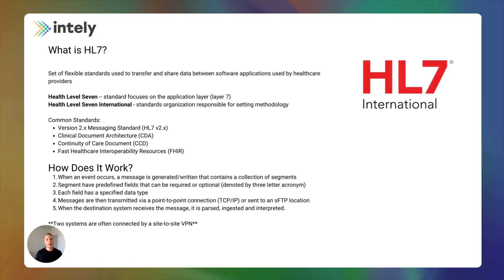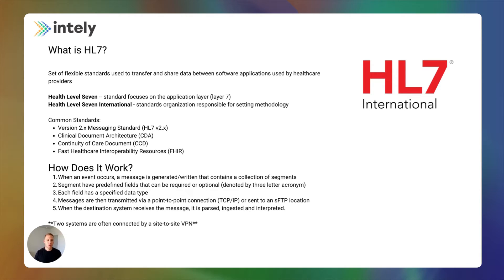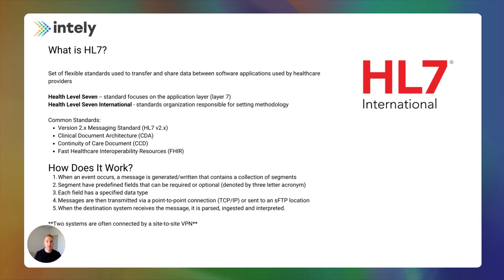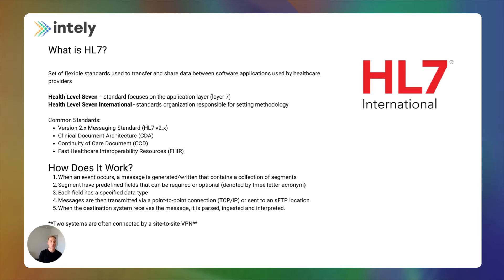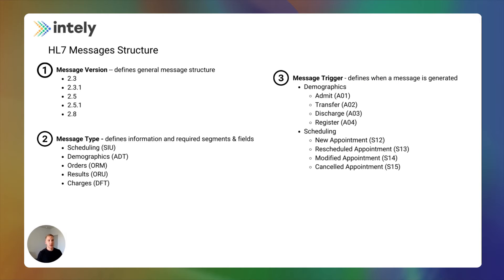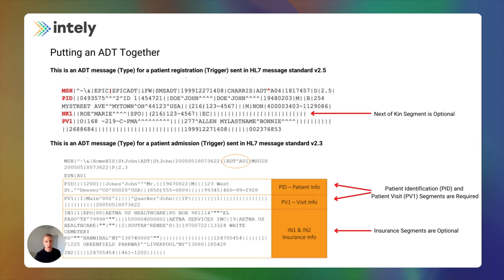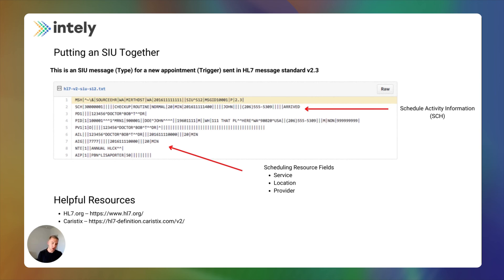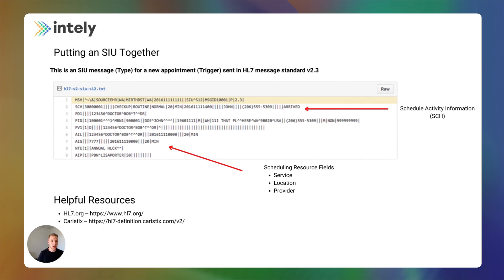What is HL7? | Overview of HL7 ADT & SIU Events | Intely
HL7 is a healthcare messaging standard used to transfer information between software applications in the healthcare industry. This video provides an overview of HL7 ADT and SIU events, which are used to send and receive patient data.